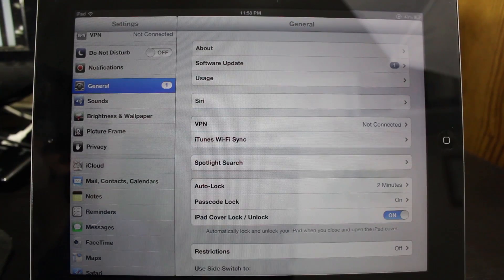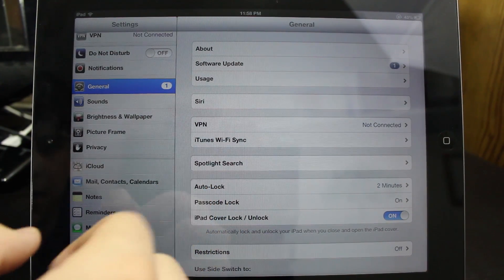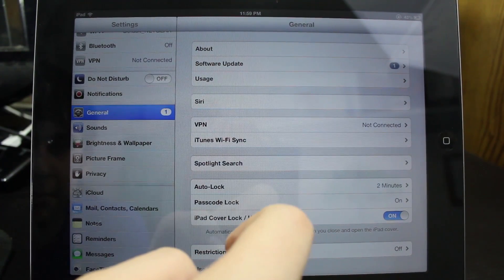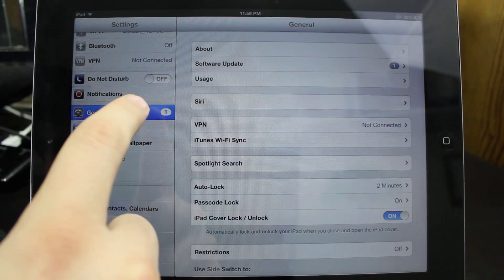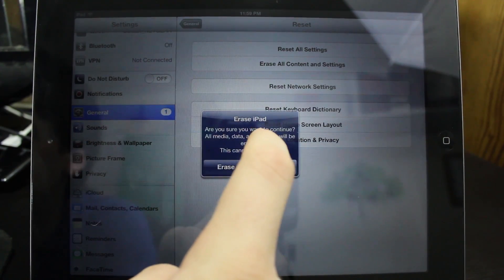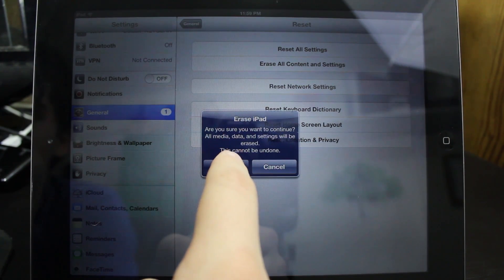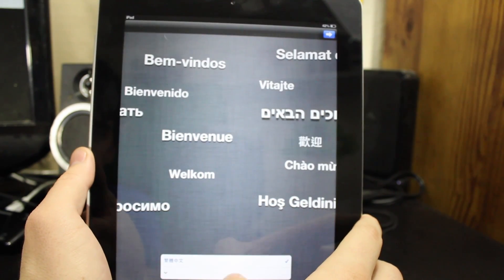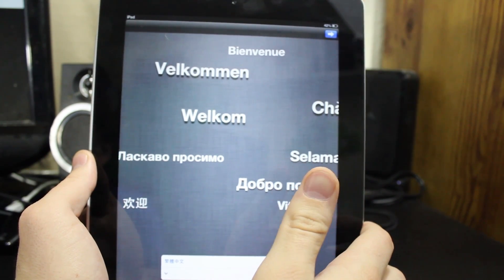How To Restore Your iPhone, iPad pr iPod Touch Without Updating!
Are you looking for an way way of restoring you iPhone, iPad or iPod touch without update? This method does no require iTunes or a computer at ll! It is simple and can be done in just a few minutes!

I do many more videos on technology, from reviews and news to how to's and a lot more.